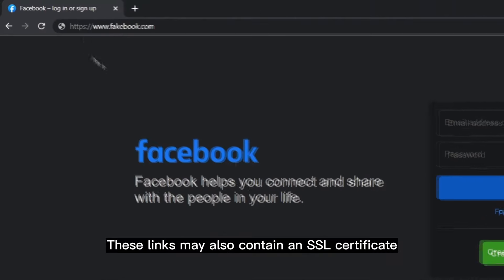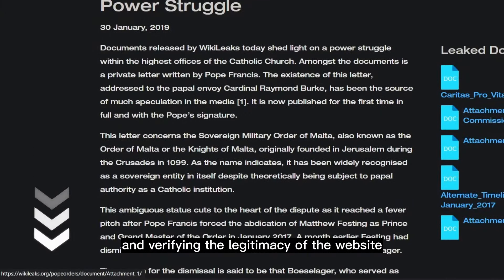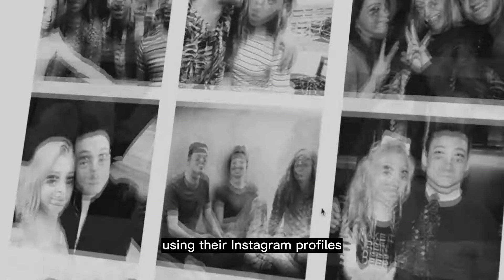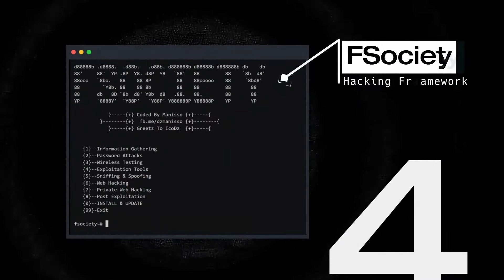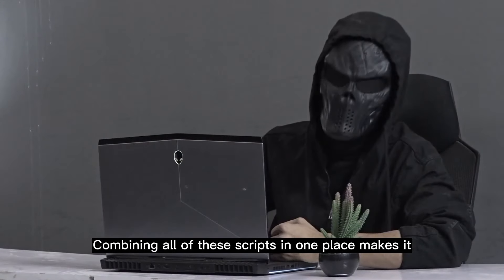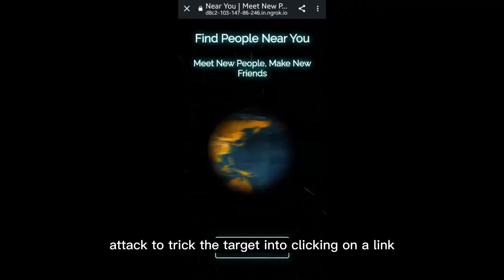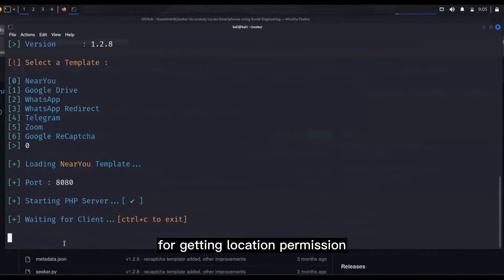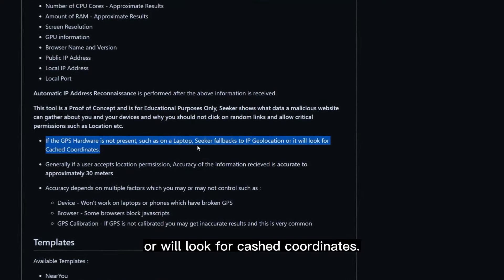5 Linux Tools Making It Scary Easy for Hackers to Hack You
In this video, we're going over the 5 Kali Linux tools that make it scary easy for Hackers to Hack You!
// Video Chapters
0:00 Intro
0:25 STEGHIDE
0:49 MaskPhish
1:18 OSINTgram
1:33 FSociety
1:47 Seeker